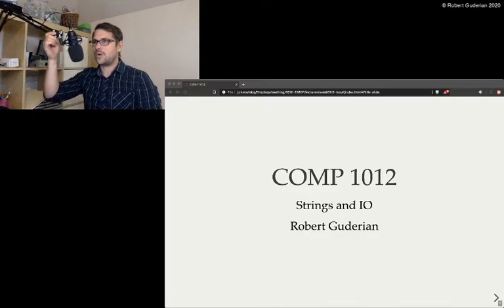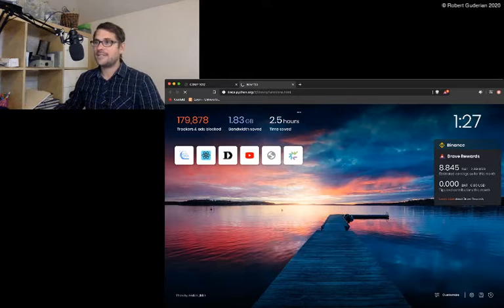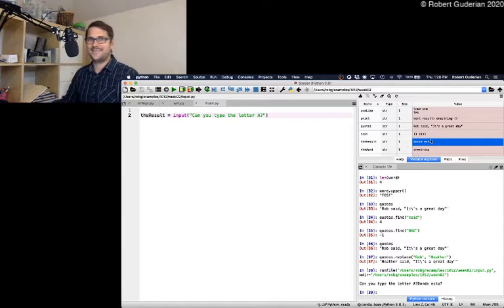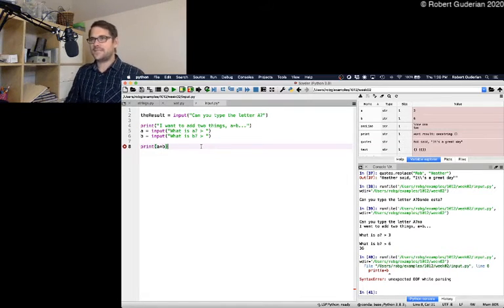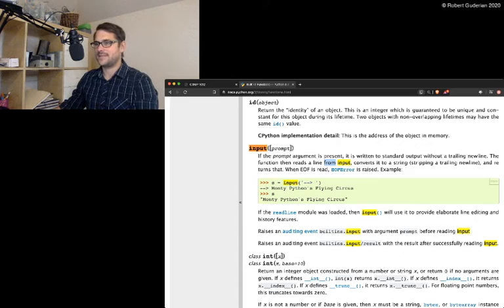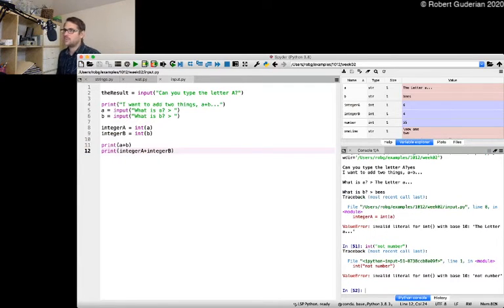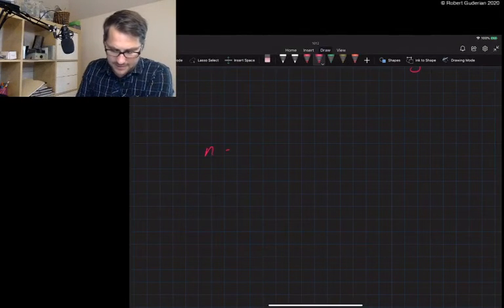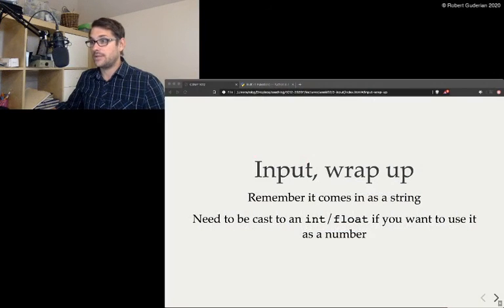Week 2 day 3 - input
Getting text input from a user. Not hard - and it's ALWAYS a string.